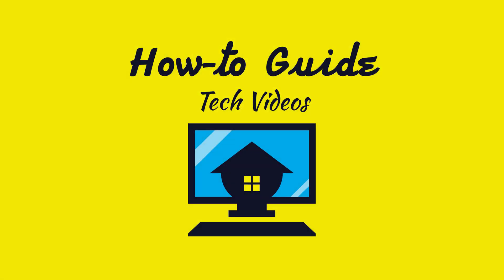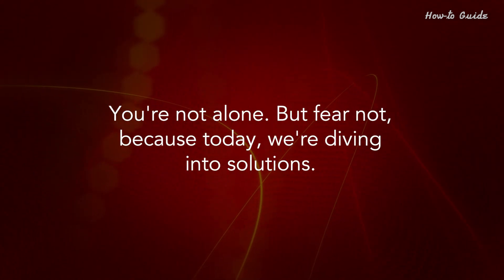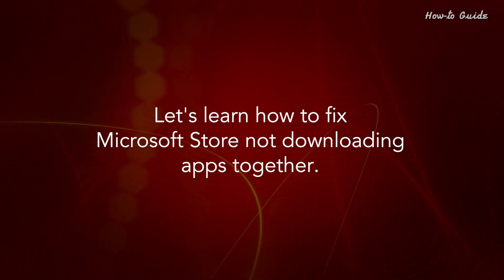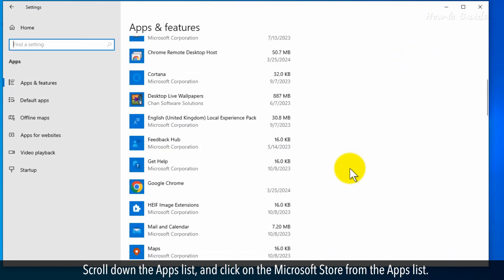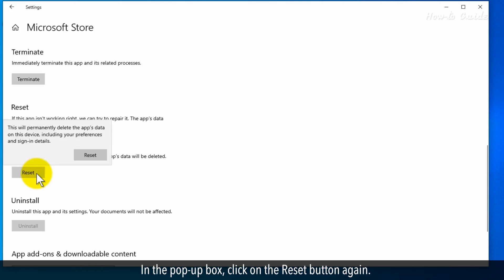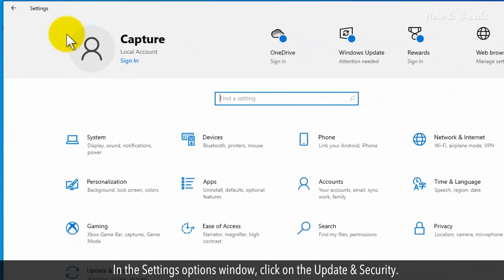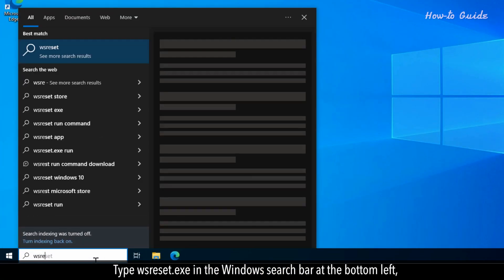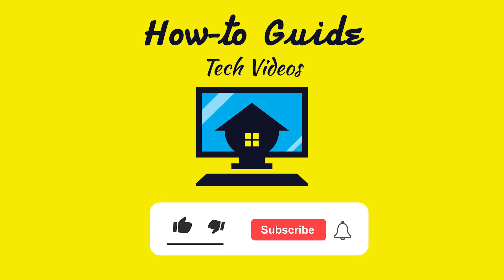How to Fix Microsoft Store not Downloading Apps :Tutorial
How to fix Microsoft Store not installing apps?
Ever had the frustrating experience of trying to download an app from the Microsoft Store, only to find it stuck in limbo? You're not alone. But fear not, because today, we're diving into solutions.
In this video, we're going to walk you through an effective method to tackle the pesky issue of the Microsoft Store refusing to download apps.
Let's learn how to fix Microsoft Store not downloading apps together.

1. Click on the Start Windows icon at the bottom left in the taskbar.
2. Click on the Settings, and then click on the App options.
3. Scroll down the Apps list, and click on the Microsoft Store from the Apps list.
4. Click on the Advanced options.
5. Scroll down the option list to the Reset section, and click on the Reset button.
6. In the pop-up box, click on the Reset button again.
7. Once the reset process is completed, you will see a tick mark sign.
8. Click on the back arrow button at the top left.
9. Click on the Home from the left panel.
10. In the Settings options window, click on the Update & Security.
11. Click on the Check for updates button and install any available updates.
12. Close the Settings window.
13. Type wsreset.exe in the Windows search bar at the bottom left, and click on the ws reset from the search result.